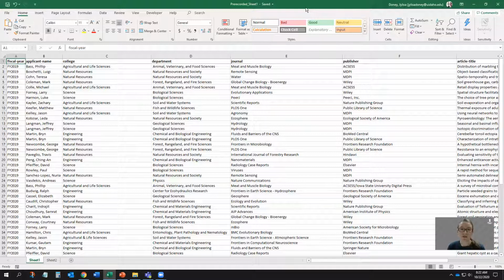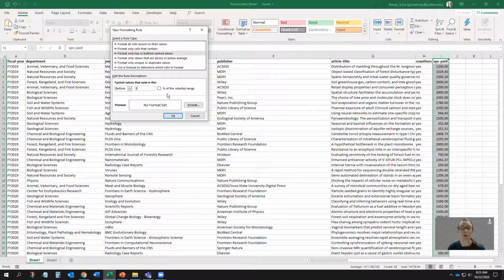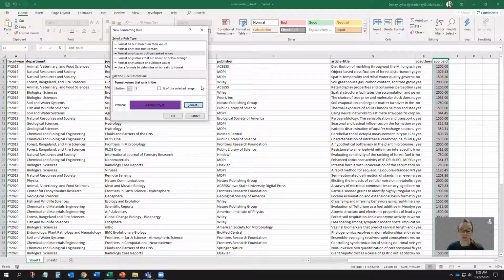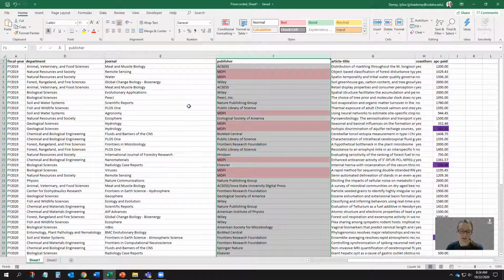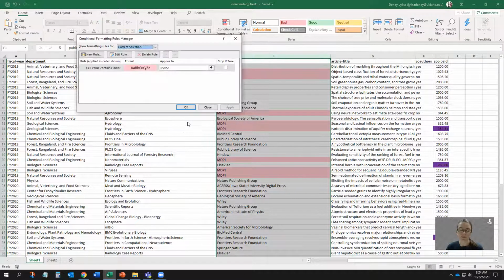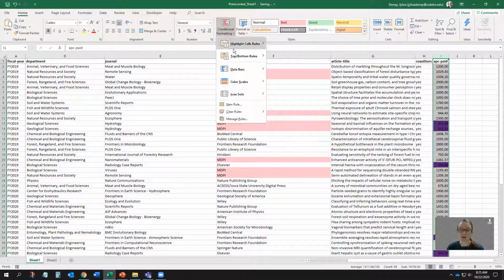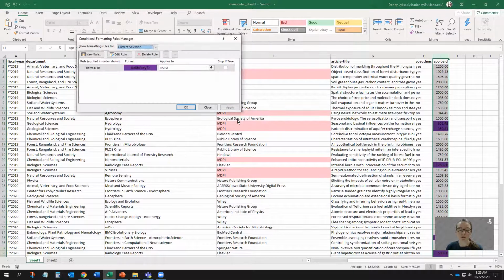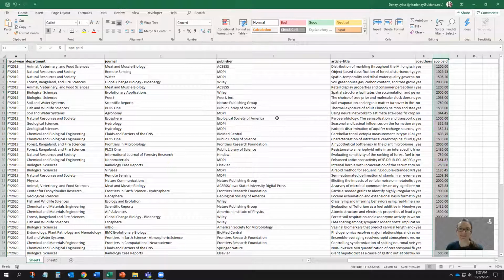Essential Excel Skills - Applying Conditional Formatting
Learn how to change the appearance of cells that meet specific conditions using Excel's "Conditional Formatting" feature.

Chapters:
0:16 - Conditional formatting defined
0:43 - Apply conditional formatting
2:37 - Edit conditional formatting
3:16 - Remove conditional formatting